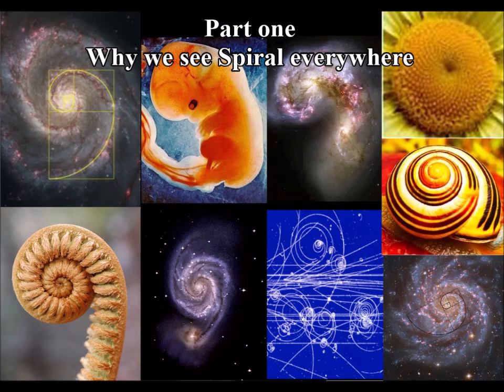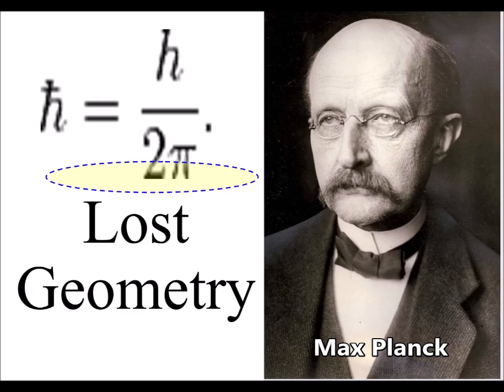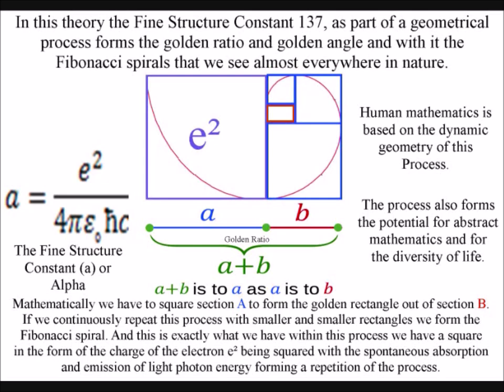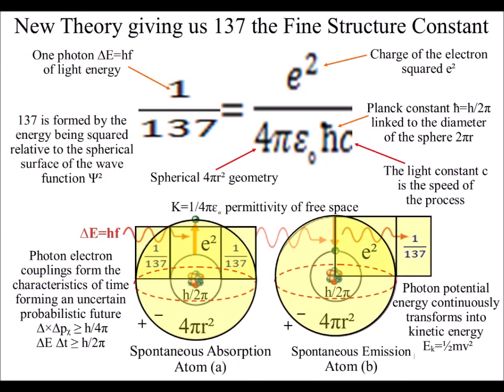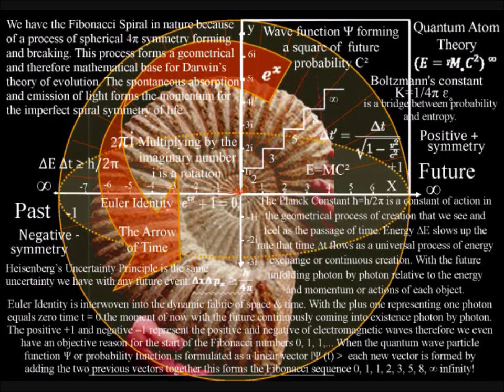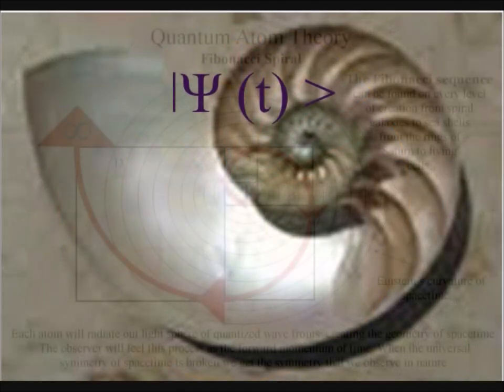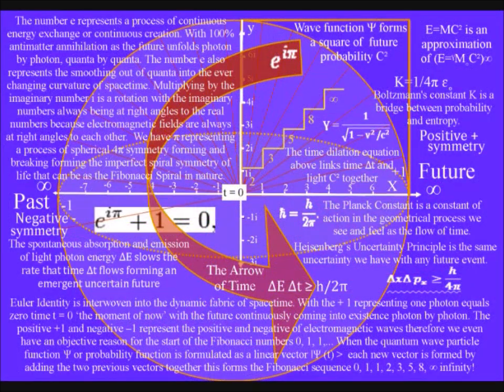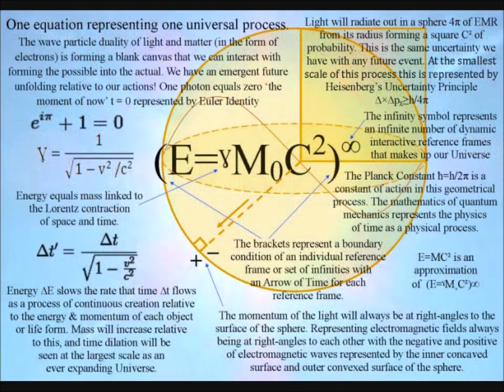Why Spirals in the sky and why Fibonacci was right. Is SpaceX launch the causes of glowing Spiral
We have spirals appearing in the sky and throughout nature, from the double helix within us to the galaxies above us. There are spiral galaxies from one end of the visible Universe to the other. This theory explains this based on conformal geometry, where size and distance is not important, only angles are are important. The theory explains this as a process of spherical symmetry forming and breaking. Such a process forms greater degrees of freedom for statistical entropy, with the potential for greater symmetry to form. When the spherical symmetry breaks it has the potential to form the most beautiful of geometrical shapes, the spiral.
This is why we see the Fibonacci Spiral everywhere in nature, but it is never perfect because it is formed by broken symmetry.
SpaceX launch causes glowing blue spiral over European sky